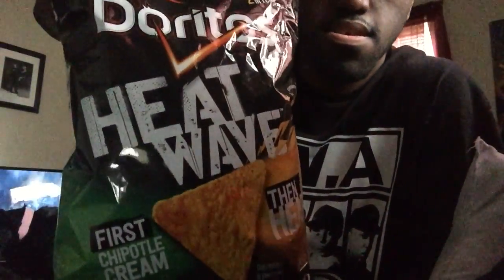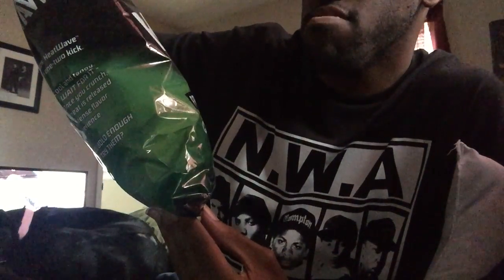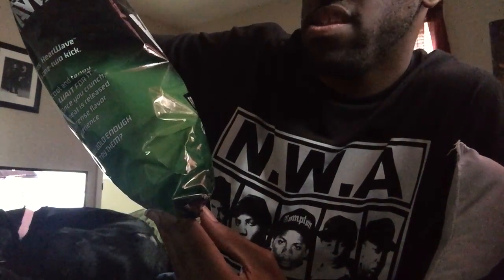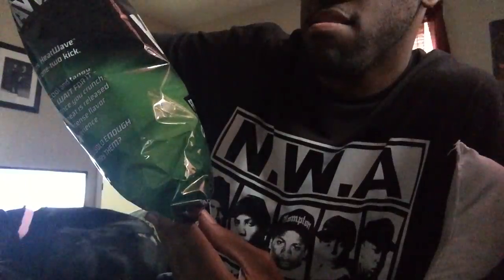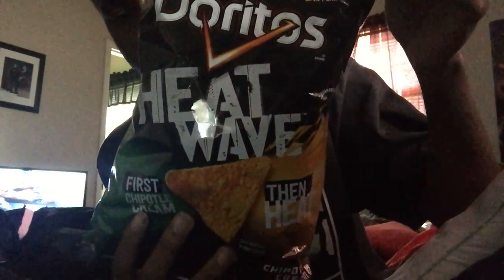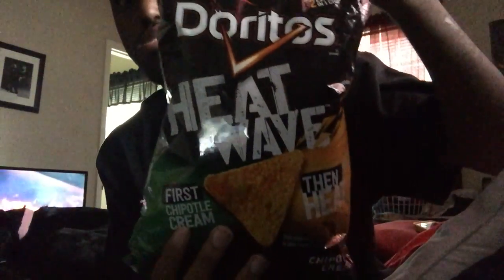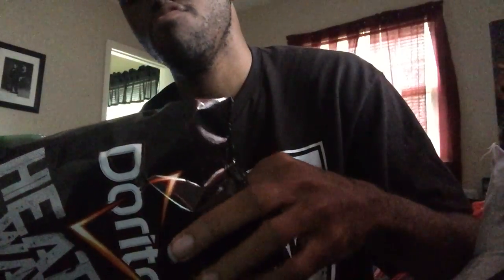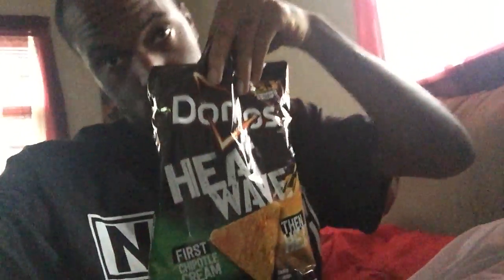Doritos Heat Wave Chipotle Cream Review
Doritos Heat Wave Chipotle Cream Review. Doritos Heat Wave Chipotle Cream Review Doritos Heat Wave Chipotle Cream Review Doritos Heat Wave Chipotle Cream Review